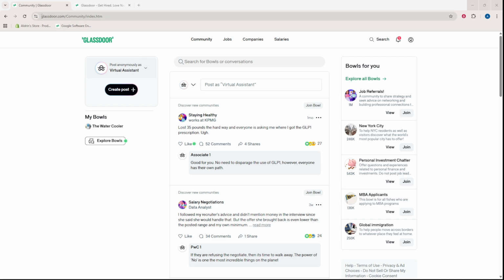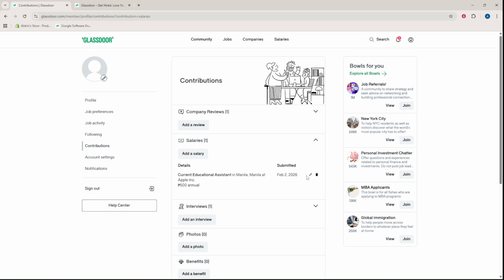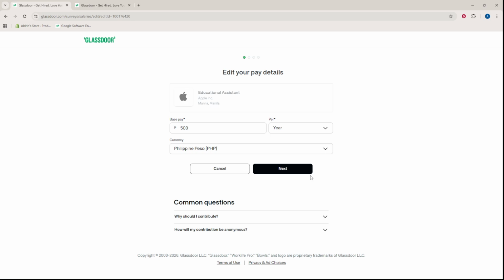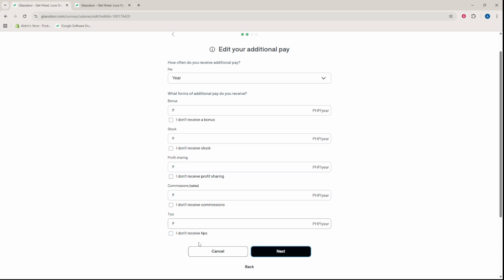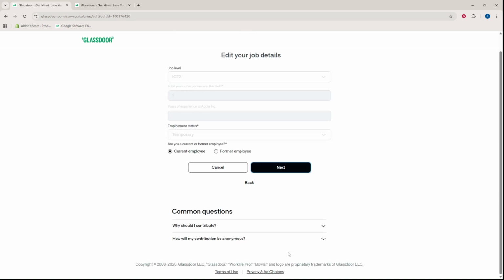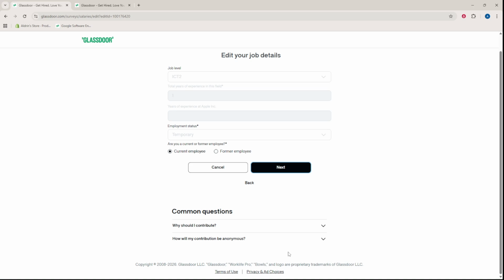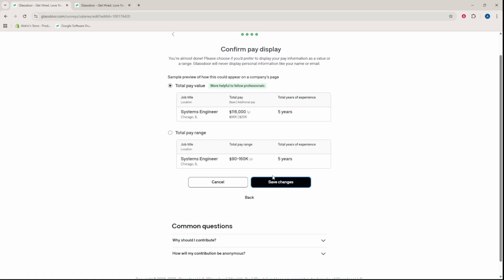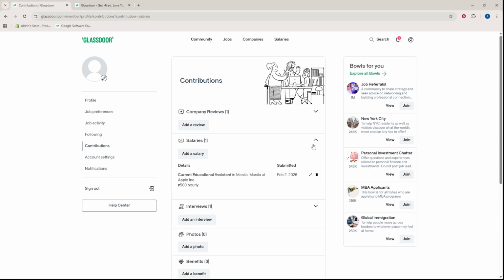How To Update Your Salary Info On Glassdoor [Quick Steps]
If your pay has changed, keeping your salary information updated helps maintain accurate compensation data for everyone. In this quick steps tutorial, you’ll learn how to update your salary info on Glassdoor easily while keeping your identity anonymous.

🔹 What You’ll Learn:

How to open your contributions dashboard

How to locate past salary submissions

How to edit base pay and bonus fields

How to update experience level or job title

How anonymity is protected automatically

How updates affect company averages

How to correct outdated or incorrect entries

How to manage multiple salary submissions

💡 Pro Tip: Update your salary whenever you receive raises or promotions. Current data helps others benchmark fairly and keeps compensation insights accurate across the platform.

By the end of this video, you’ll confidently manage and update your salary information, protect your privacy, and contribute accurate data that benefits the entire job-seeking community.